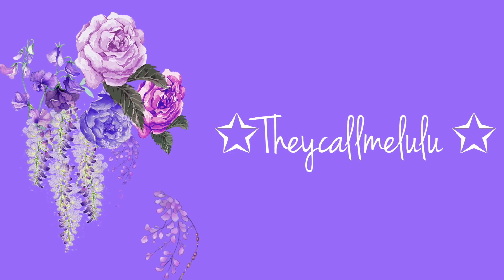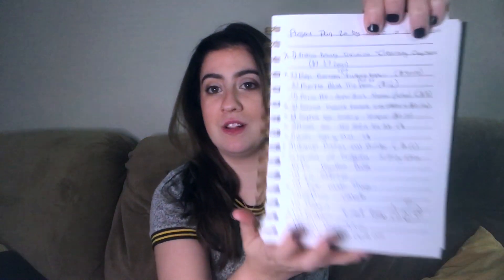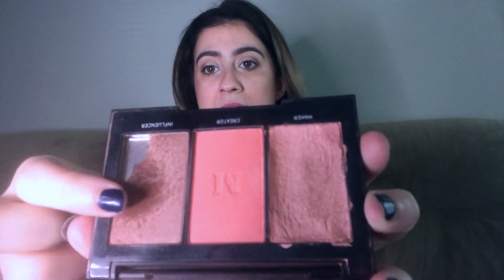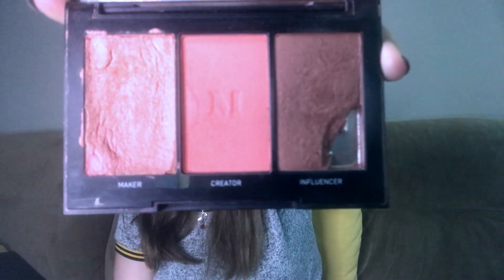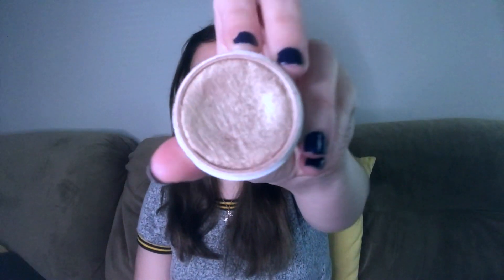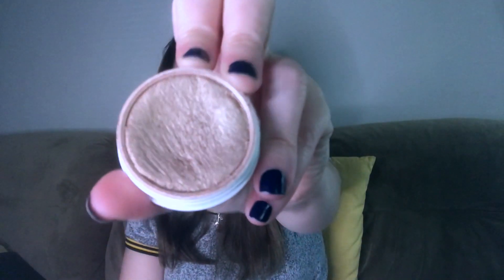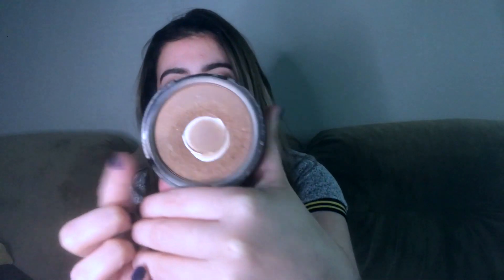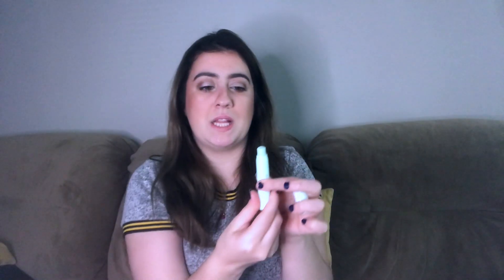Project Pan Update 1 : June Update! Pan 20 by 2020 NOW 9 in 2019!!!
I have finally filmed and edited my project pan update! I have finished off a lot of projects but I am so happy to say it is no longer 20 by 2020 but instead 9 in 2019!!

To see some youtuber's pan those eyeshadow videos that I love!

Panning/Youtube Instagram: Theycallme.lulu
Personal Instagram: Hogwartlicious